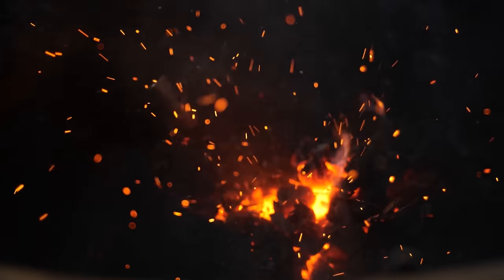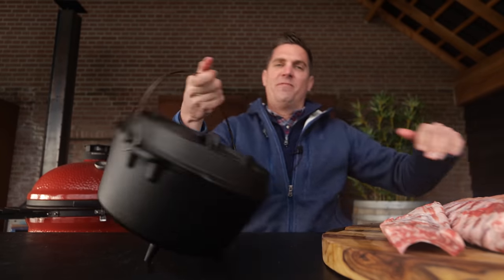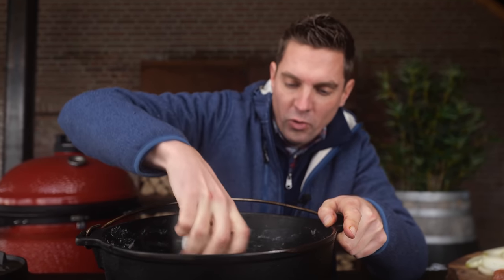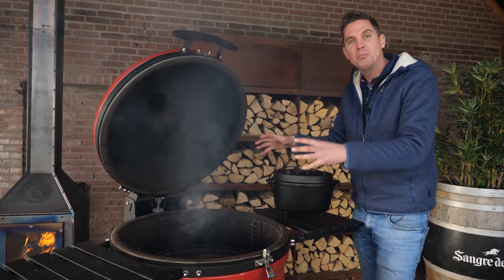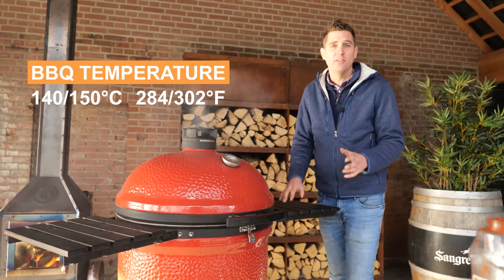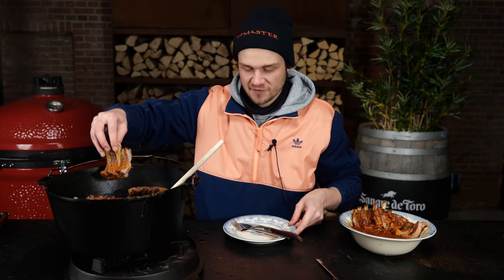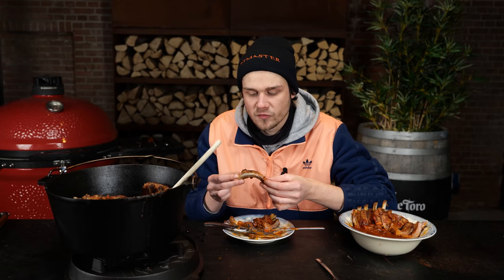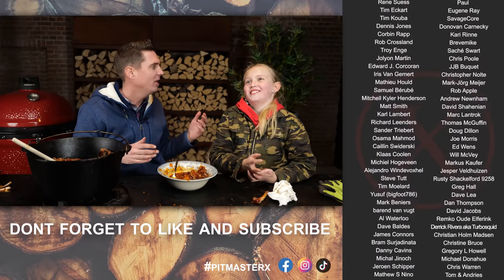THIS is going to make you HAPPY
RANDOM 😋
(words that help you find this video) KEEPONGRILLING dutch oven pitmaster x ribs pork kamado joe rub spices bbq sauce barbecue recipe food outdoor cooking winter